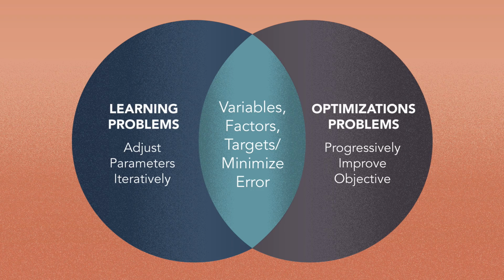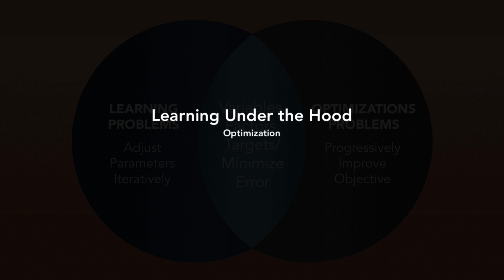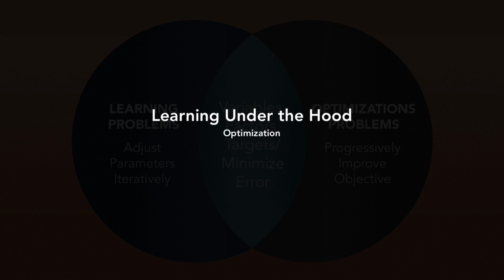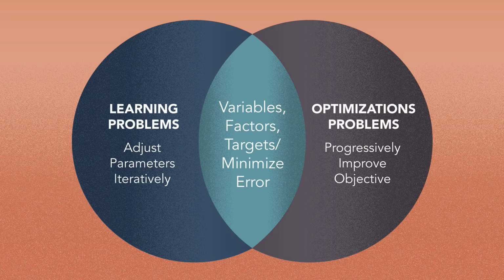Remodeling a Machine Learning Problem | Pathways to AI Ep. 15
What are some other ways in which a machine learning problem may be modelled? Image, video and speech recognition traditionally involved the use of hand-built filters to parse out certain types of patterns from the data. The Sobel operator is a popular filter for edge detection in images while the Hough Transform is one used for circle detection. However, given the complexity of the problem space and richness of patterns, the approach of hand-tailoring filters does not scale and results in inaccurate models. With the advent of deep learning, the problem of scaling was overcome; we now have highly accurate models. Deep learning methods are now state-of-the-art when it comes to image recognition.

If your images do not have labels, one of the traditional methods for Image Segmentation is unsupervised learning where one does the segmenting by training a model to recognize parts of an image that are similar to one another.

What is another way to re-cast this? With Image segmentation, one way is to think of it as an optimization problem. Instead of training across a large batch of images, you can optimize them individually - image by image. For any image, you can choose and iterate between a variety of segment configurations, and choose the one where the difference between pixel intensities is the highest.

Why is this relevant? Machine learning problems are trained by minimizing the error between predictions and actuals across a large data set. In other words, they are trained by optimization methods that are stochastic. But why is that? Learning and optimization problems have many things in common structurally. They both involve data spaces with a variety of variables - factors or targets. In learning, parameters are adjusted iteratively over the course of training so that error is minimized progressively. In optimization, the solution is arrived at iteratively over the course of so that the objective is optimized progressively.

Does it make sense? A key deciding factor to consider - if you optimize an image and start over for the next one, you are not generalizing anything. Knowledge gained about image inter-relationships is lost between images. This in essence is the crux of learning methods. The idea is to invest time and computation up front, so that downstream effort in inference is reduced. However, what if there is no need to generalize? If the problem scope is limited just to a particular set of images, optimization may be more effective. Alternately, for some problems, images may not have much in common, or have multiple key patterns that only occur once or a few times. In such scenarios, learning may be neither enough nor necessary.

The same discussion largely holds true if this is recast as a search problem. It could work one at a time, but there is no generalization built in.